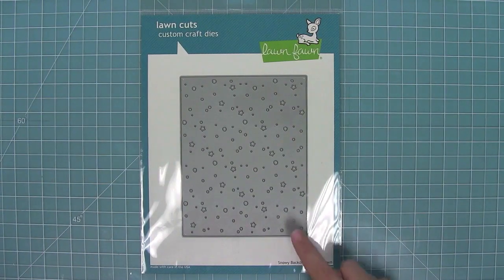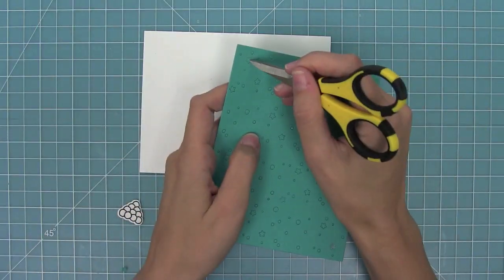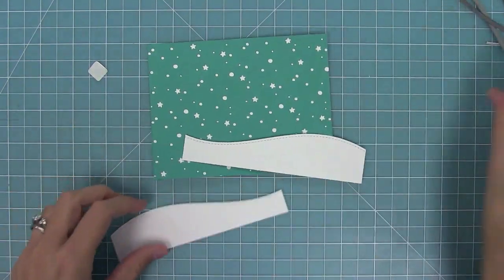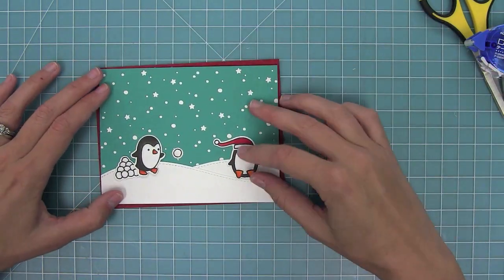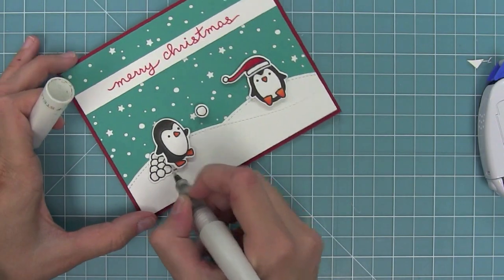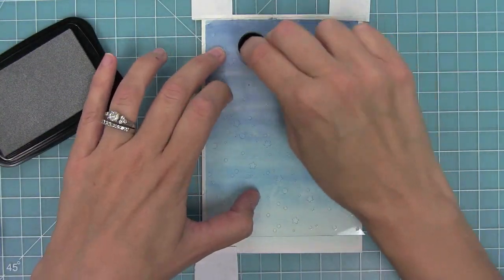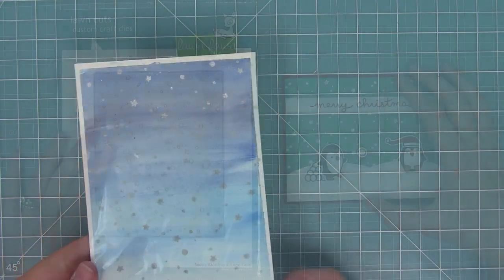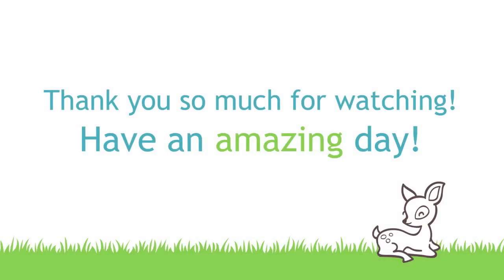Intro to the Snowy Backdrop die + a card from start to finish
In this video Lawn Fawn owner Kelly Marie shows you our die Snowy Backdrop and makes a card from start to finish!